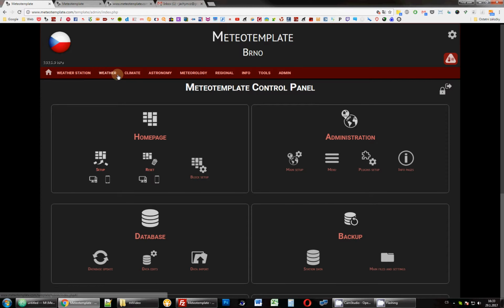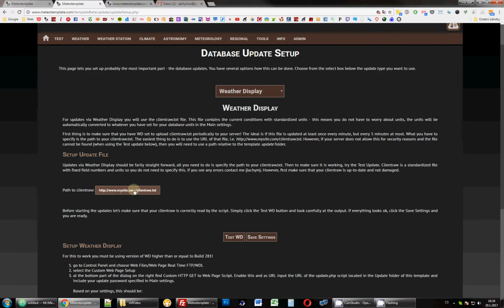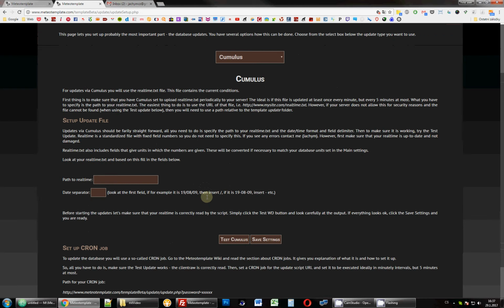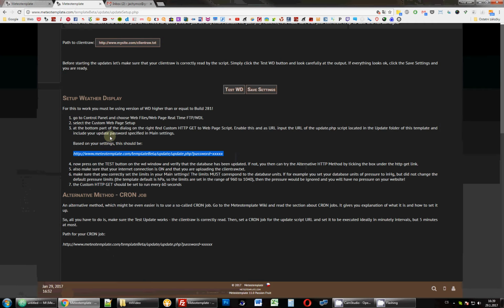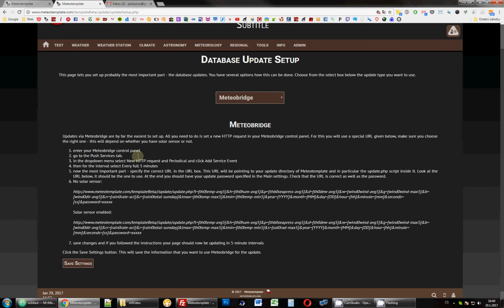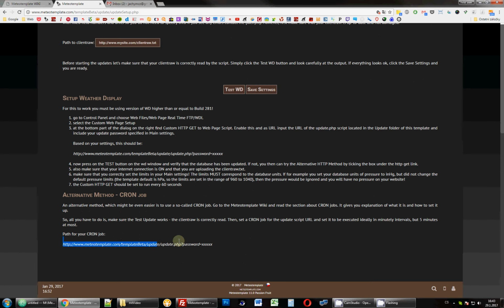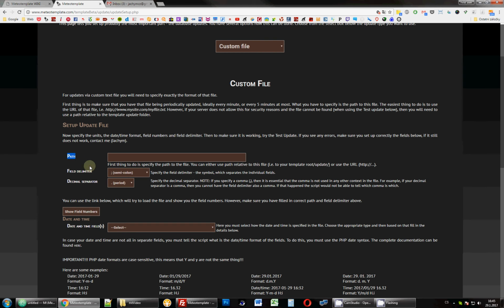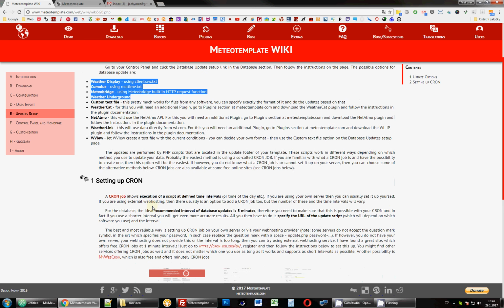E - Updates - Part 2